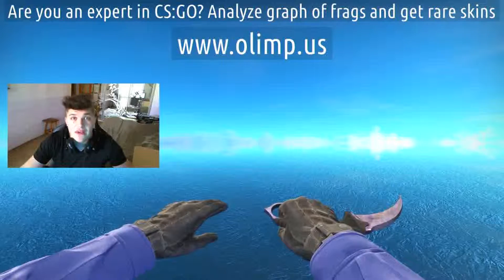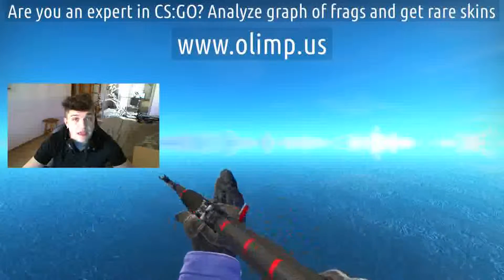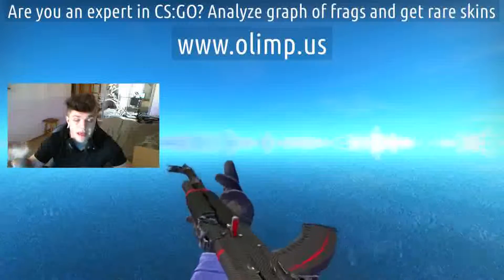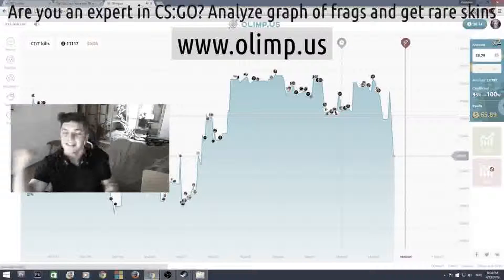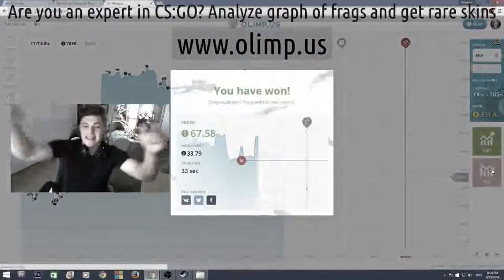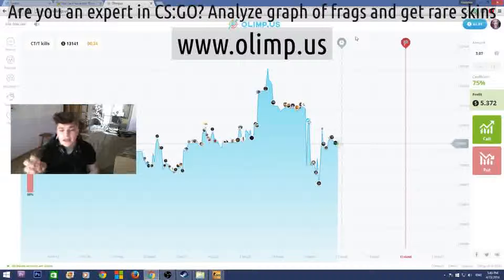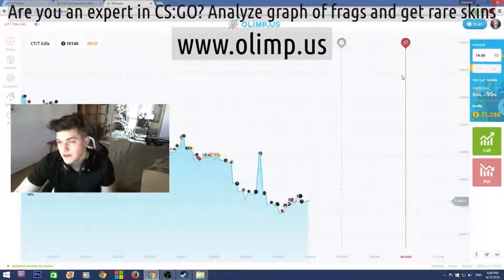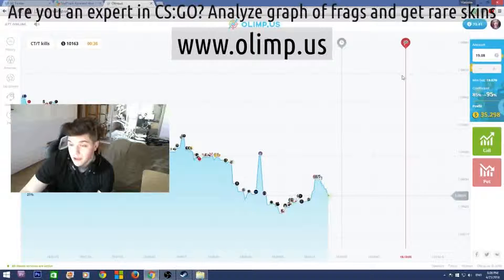Csgo steam dll